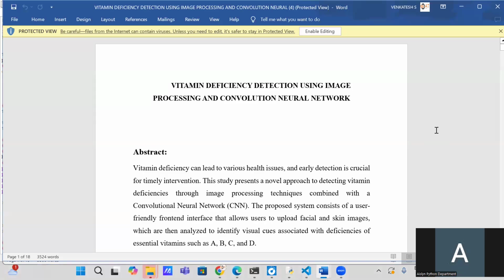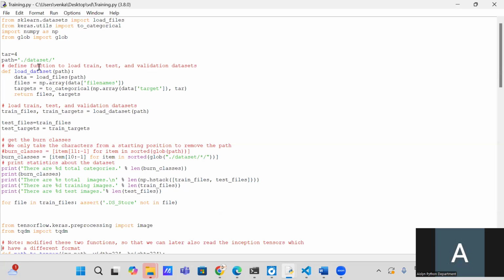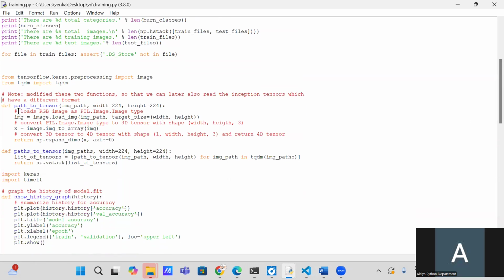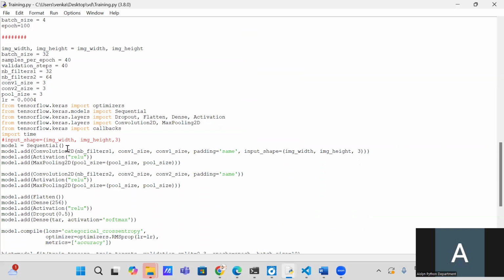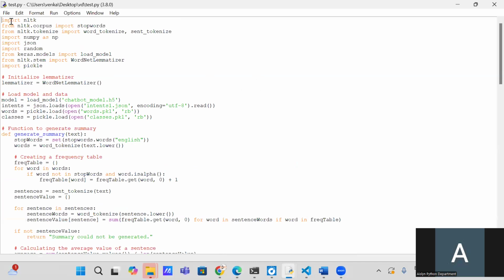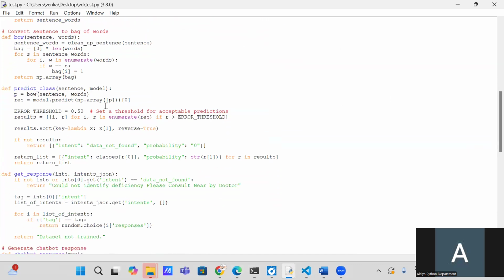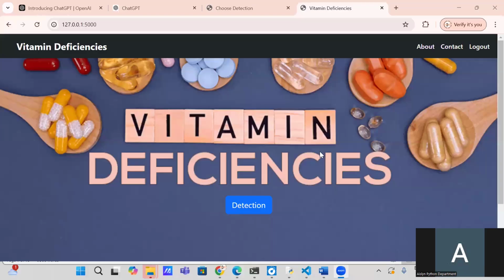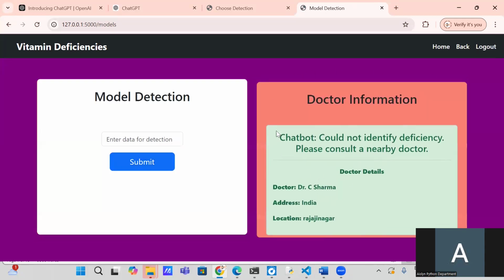VITAMIN DEFICIENCY DETECTION USING IMAGE PROCESSING AND CONVOLUTION NEURAL NETWORK